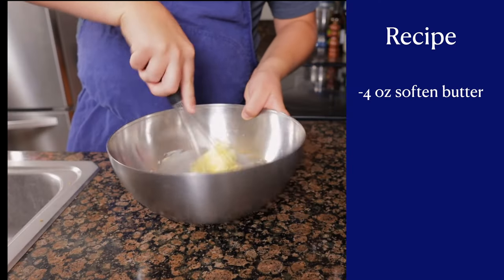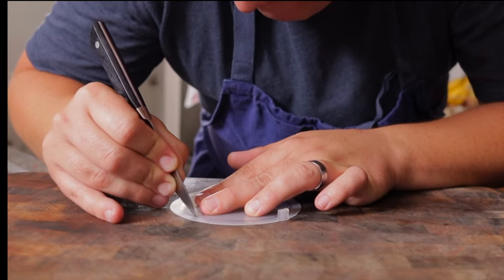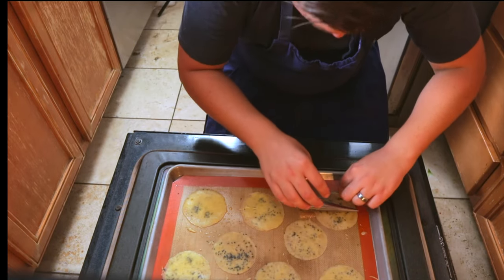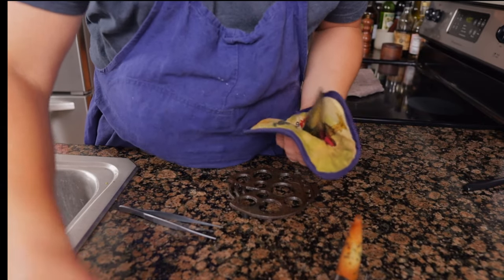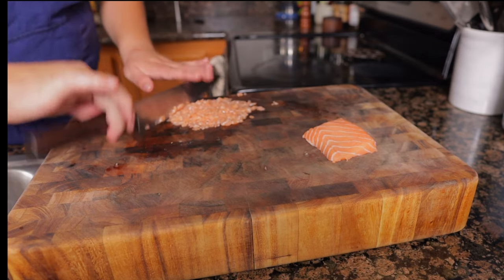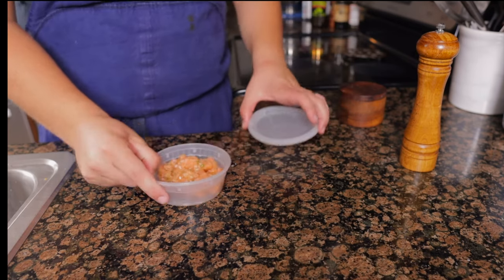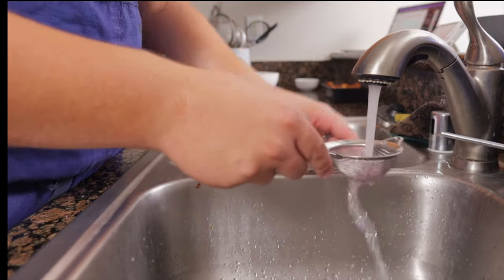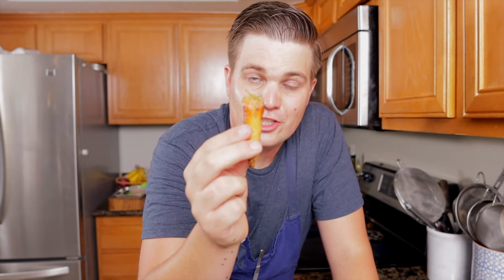The French Laundry's Signature Canapé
We are preparing The French Laundry's  cornets, which for a long time have been their signature canapé. The French Laundry is a three Michelin star restaurant located in Napa, California and has be ranked as one of the best restaurants in the United States, and the world. This recipe comes from The French Laundry cookbook and although it may seem complicated, we will break down the steps so you can create this delicious recipe at home. Cornets have been the starting course at The French Laundry for years. Although the fish may change to tuna, the reactions are the same. We are going to be creating this fun yet very delicious canapé and through our tasting menu of The French Laundry, we will be breaking down the techniques and insights that Chef Keller provides to help make you a better cook.If you want to check out more of The French Laundry's recipe, check out some the videos below.

OTHER SOCIALS

The French Laundry cookbook

Cornet Molds
Ring mold
Lemon oil

INGREDIANTS
Cornets
68 g AP flour
18 g sugar
2 g kosher
4 oz unsalted butter, soft but cool to the touch
2 large whites eggs
20 g black sesame seeds

Salmon Tartare
4 oz salmon fillet( belly preferred) deboned and skin removed, finely minced
5 g evoo
5 g  lemon oil
5 g chives, minced
2 g shallots, minced
T.t. kosher
T.t white pepper

Sweet red onion creme fraiche
10 g red onion, finely minced
135 g creme fraiche
T.t salt
T.t. white pepper

24 chive tips to garnish( 1 inch long)